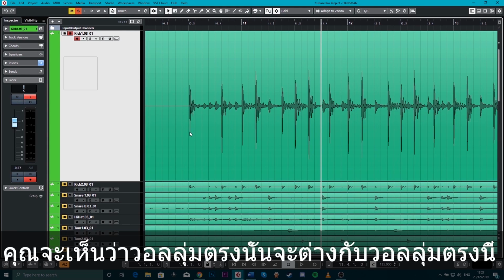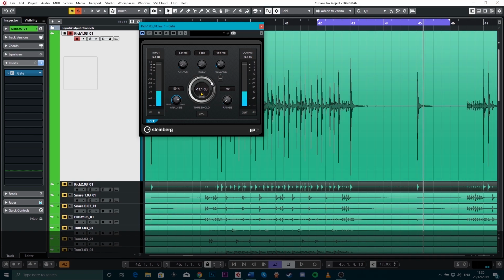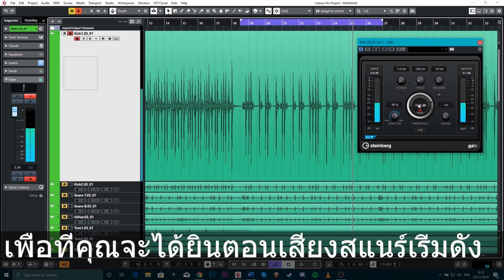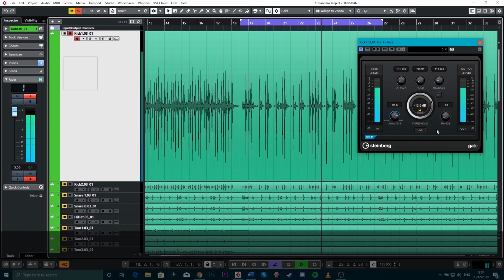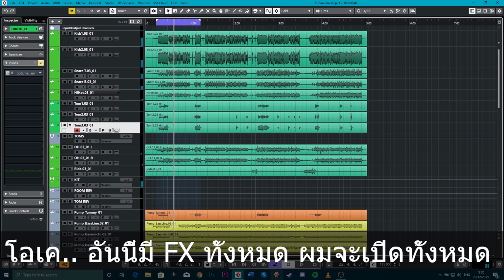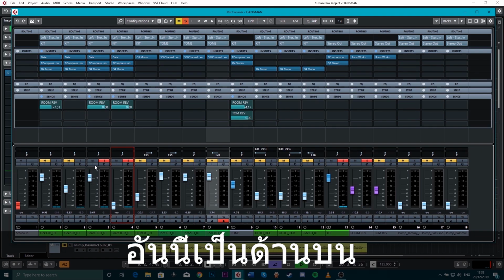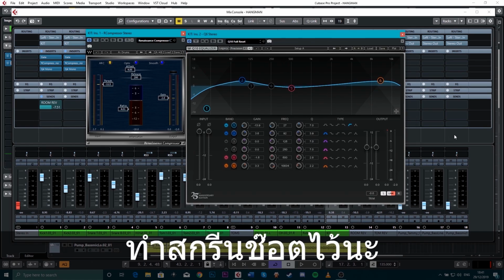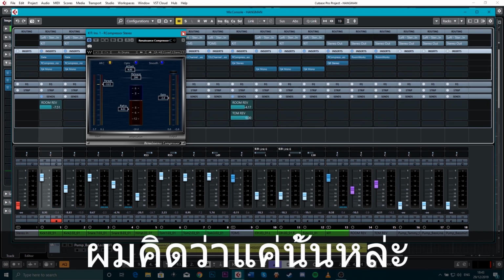เพลง "HANGMAN" SONG FULL MIX - Part Two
มันคือเพลง “Hangman”
แต่ว่าผมจะทำให้ดูทั้งหมด ตั้งแต่ต้นจนจบเลย
หลังจากที่ผมเห็นคนรีเควสกันเข้ามาเยอะ
PART TWO - set up and mix drums